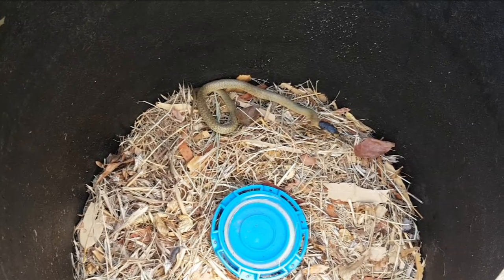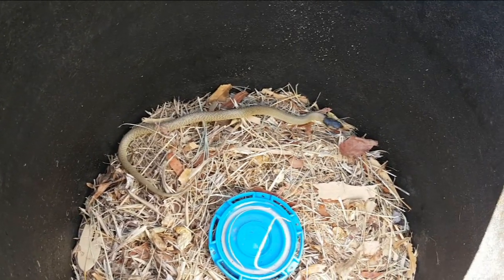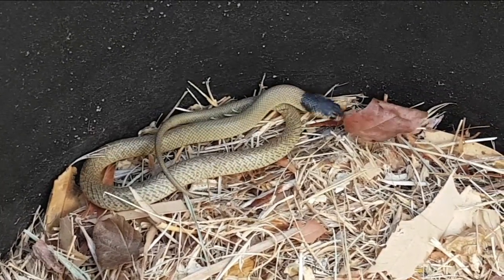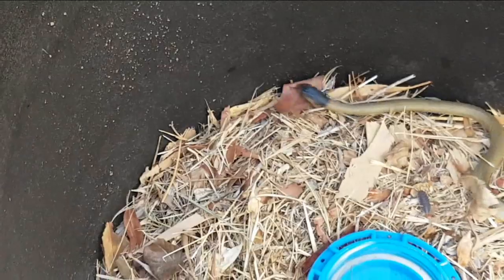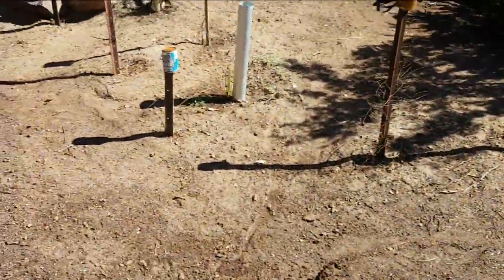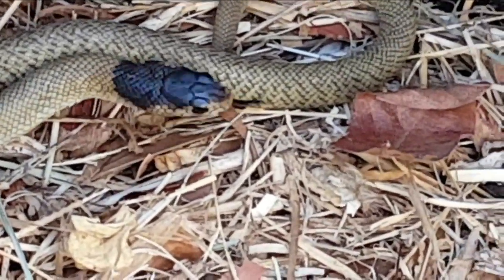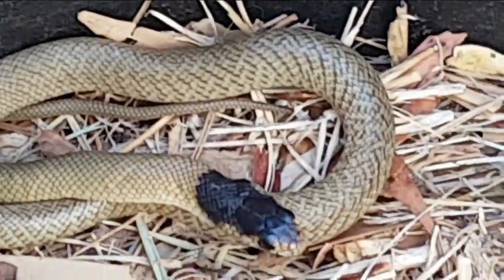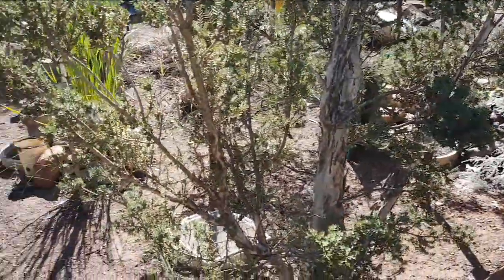A Deadly Western Australian Baby Dugite Snake I found in My Yard!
Dugite | Perth Zoo

Finding My First Ancient Western Australian Noongar Aboriginal Water Hole (Gnamma Hole) - Race Horse Goanna Encounter!

Grow Up Billy! ... Never! 47 Years Old and Still Catching Bloody Frogs - Restocking My Garden Ponds